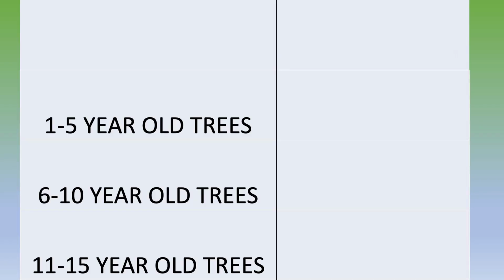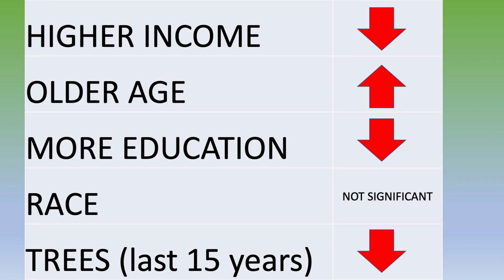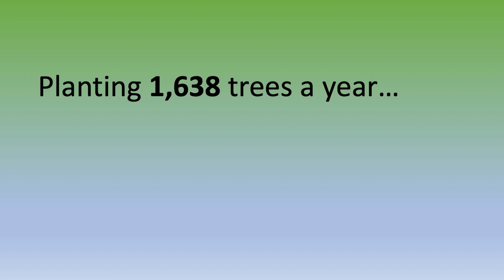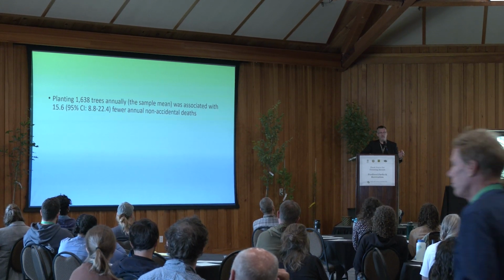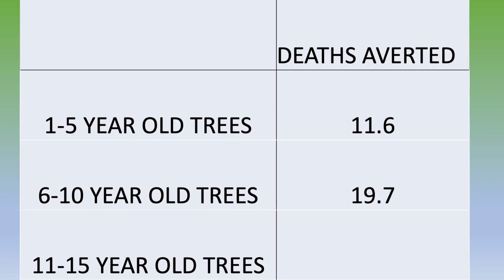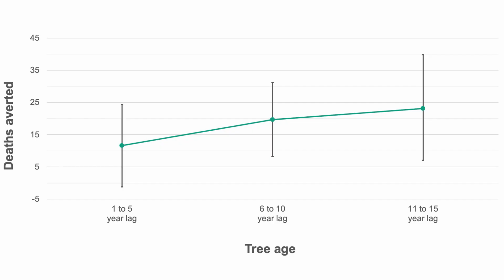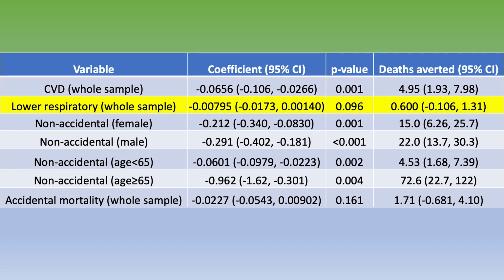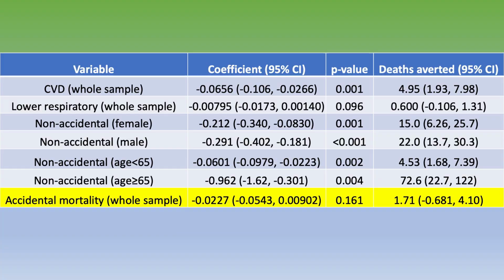7 Human Health Impacts from Planting Trees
For more information about the Oregon Department of Forestry, please